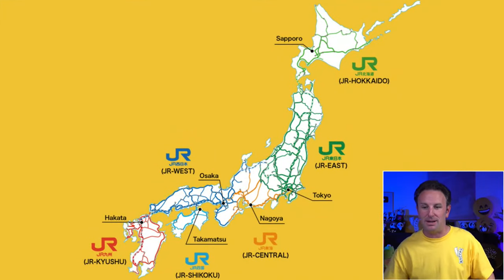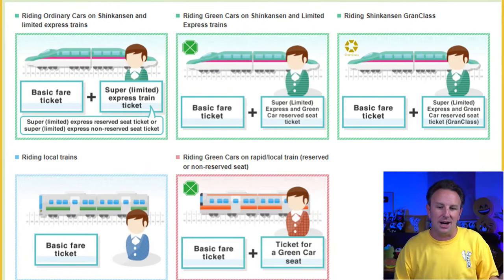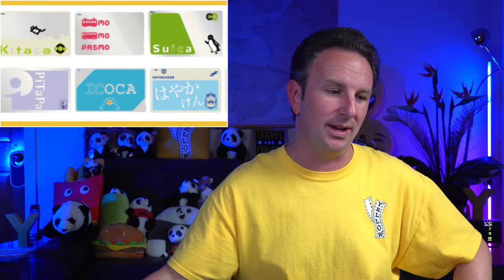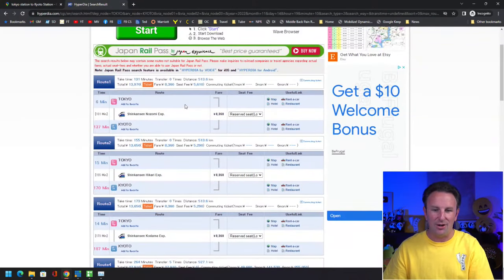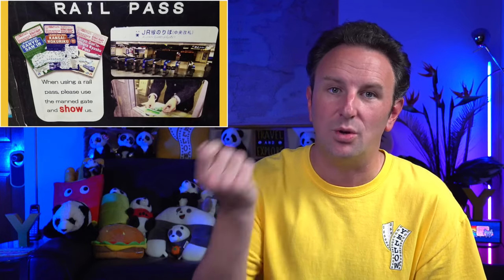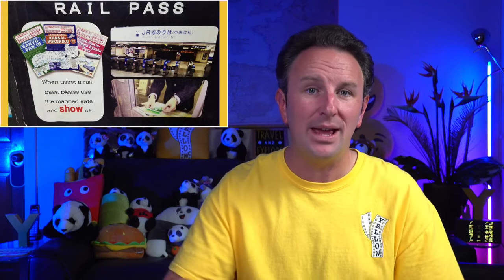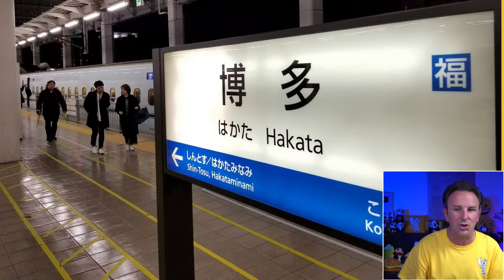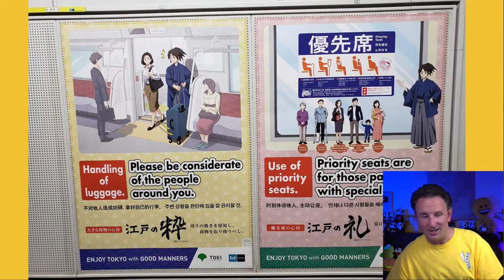Train Travel in Japan: The Ultimate Guide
Everything you need to know to ride the train in Japan and enjoy it.  First time visitors to Japan are often nervous about taking the trains, but once you understand the system, you'll find the trains in Japan to be an amazing efficient and easy for of transportation.  Japanese railways are among the most punctual in the world. The average delay on the Tokaido Shinkansen in fiscal 2018 was 0.7 minutes. When trains are delayed for five minutes, the conductor makes an announcement apologizing for the delay and the railway company may provide a "delay certificate" (遅延証明書), as no one would expect a train to be this late. Japanese passengers rely heavily on rail transit and take it for granted that trains operate on time. When trains are delayed for an hour or more, it may even appear in the newspaper

😀 WHEN'S THE NEXT LIVE STREAM? Sign-up for e-mail notifications of future scheduled live streams